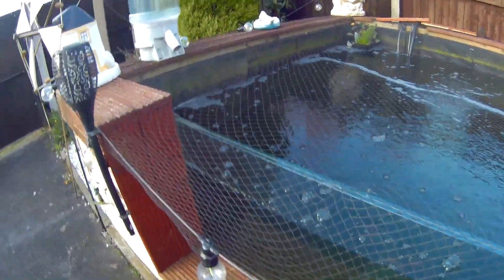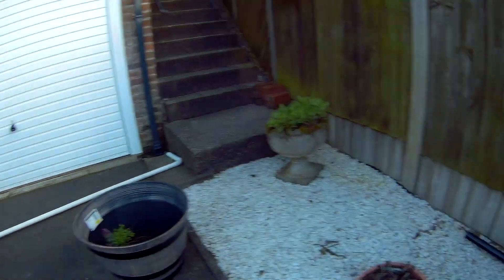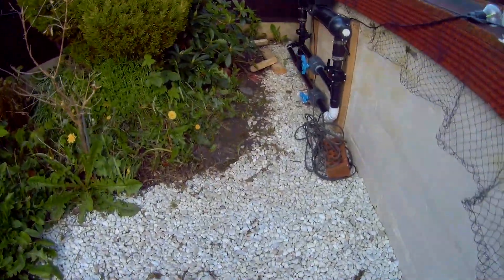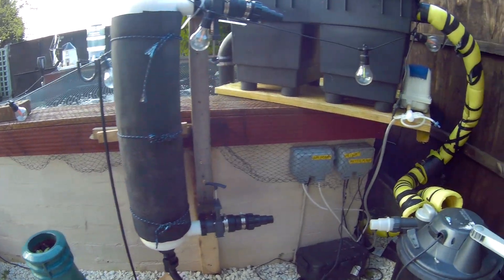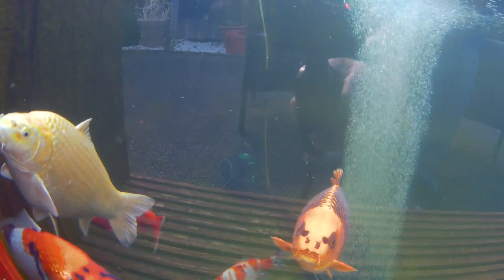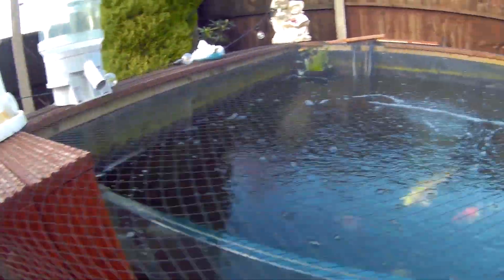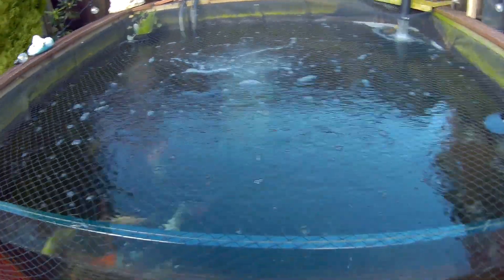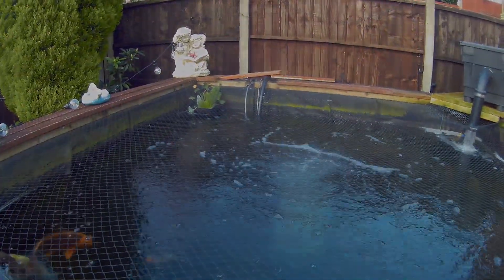pond repipiing update and why I have not posted for awhile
Thanks